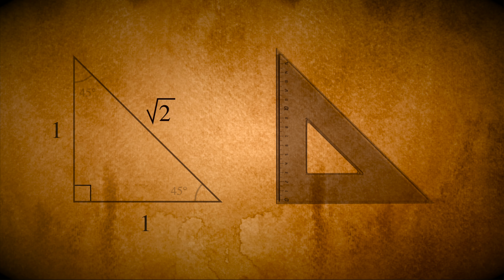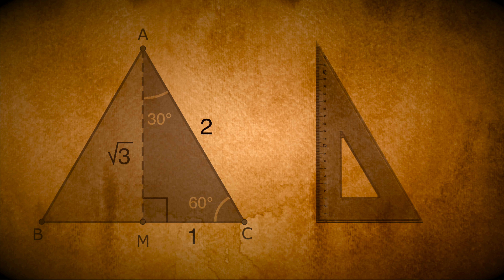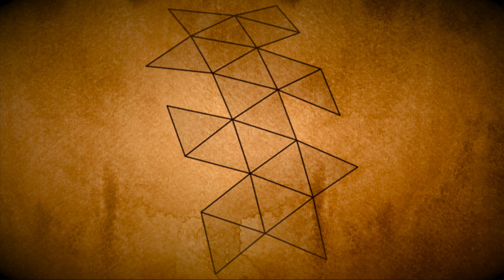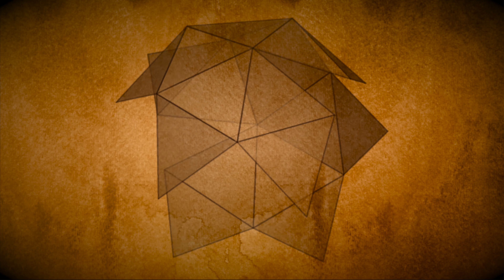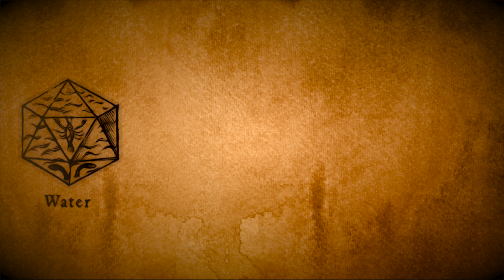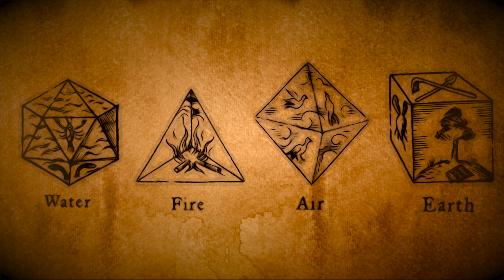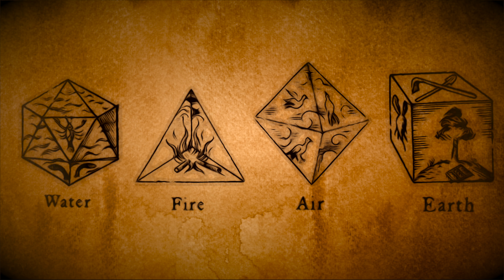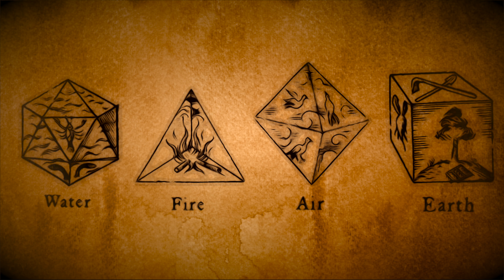Democritus, Plato And Ancient Ideas Of Atoms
Kicking off our series about the history of the atom, we begin at the begin: the ancient greek invention of atomos, the indivisible smallest part of bodies. We look at the contributions of Democritus, Plato and Aristotle, and discuss what the ancient philosophers actually knew.

Content:
0:00   INTRO - ICOSAHEDRON
0:35   ATOMOS - DEMOCRITUS INVENTS THE ATOM
4:31   PLATO’S ELEMENTARY PARTICLES
6:09   DID THE ANCIENT GREEKS DISCOVER ATOMS?

Sources and Influences:

[1] Challoner, Jack (2018)
„The Atom“
A Visual Tour

[2] Demokrit von Abdera (2017)
„Fragmente“
{Engl.: „Fragments“}

[3] Demtröder, Wolfgang (2000)
„Experimentalphysik 3“
Atome, Moleküle und Festkörper
{Engl.: „Atoms, Molecules and Photons“}

[4] Heller, August (2013)
„Geschichte der Physik“
Band 1: von Aristoteles bis auf die neueste Zeit

[5] Platon (2003)
„Timaios“
{Engl.: „Timaeus“}

[6] Simonyi, Karoly (2001)
„Kulturgeschichte der Physik“
Von den Anfängen bis heute

[7] Wichmann, Eyvind (1989)
„Quantenphysik“
Berkeley Physik Kurs 4
{Engl.: „Berkeley Physics Course - Volume 4, Quantum Physics}